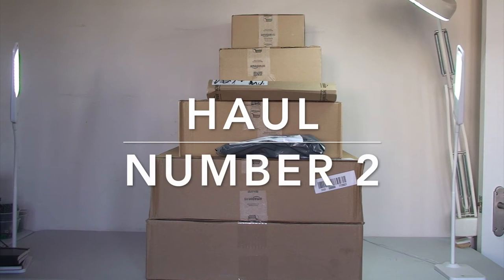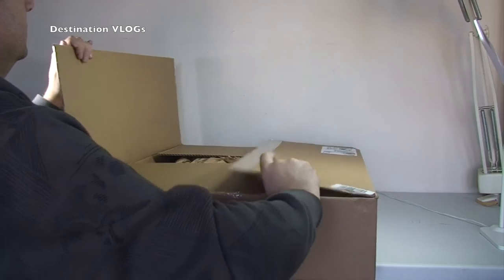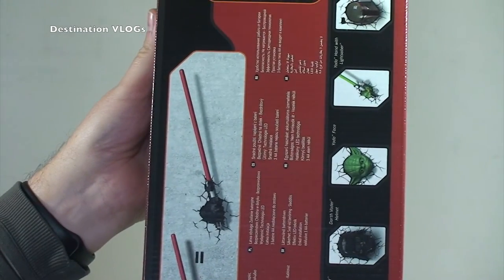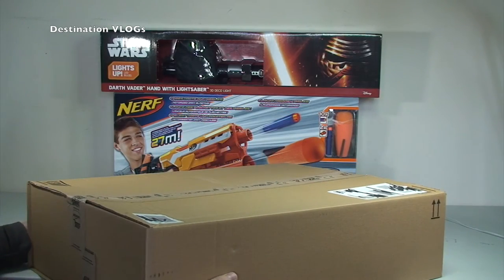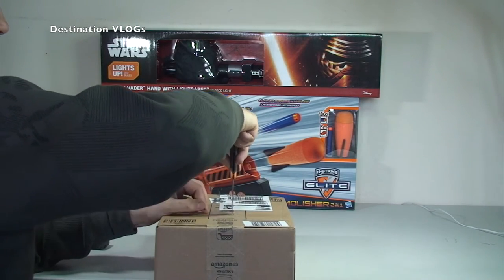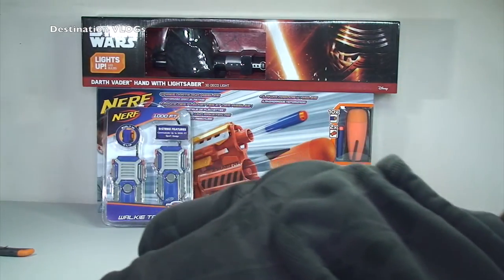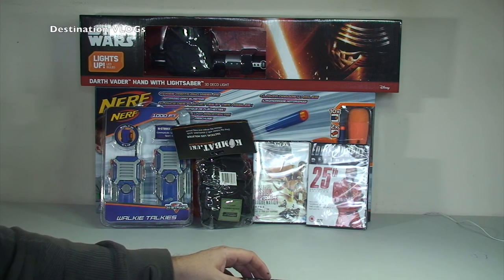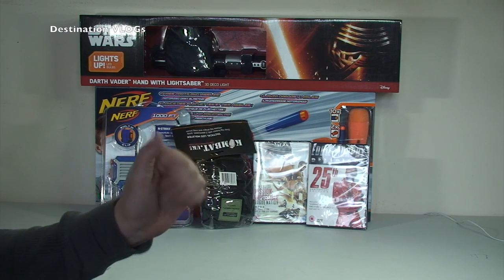Haul Number 2 - amazon haul ! :)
Haul Number 2 - this is where i share my various purchases with you all - i hope you enjoy :)